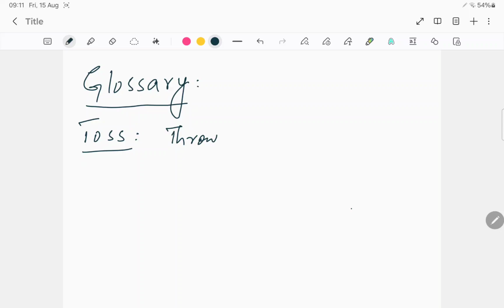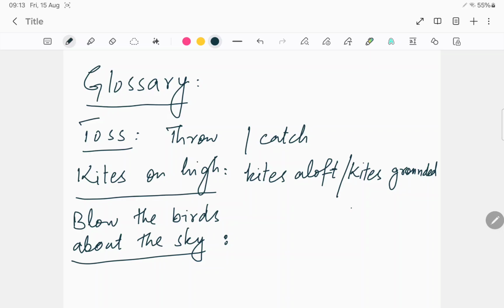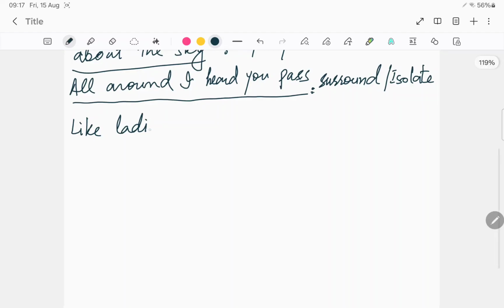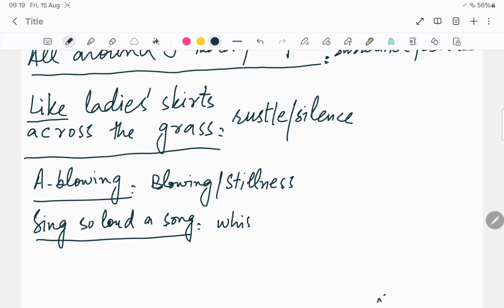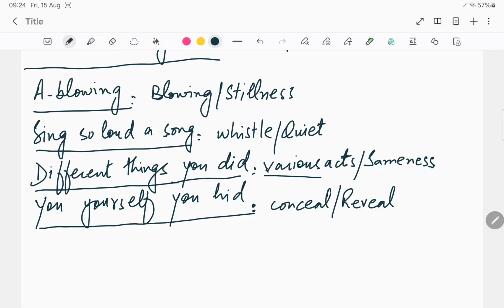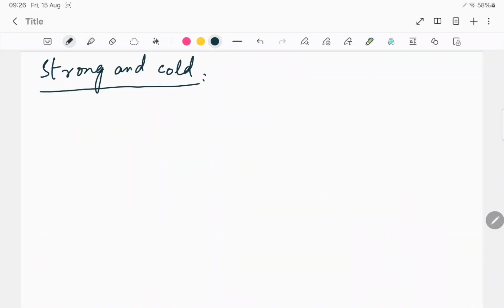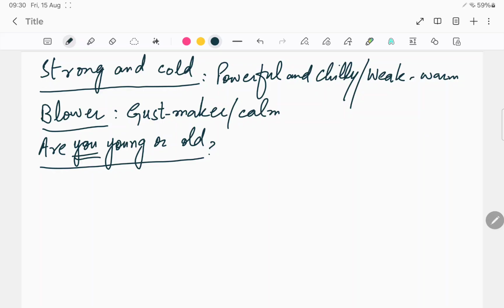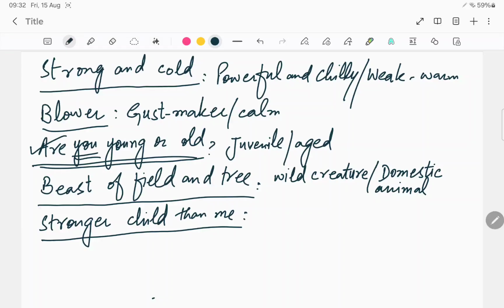11th English| 3.3 The Wind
Glossary Words explained in detail